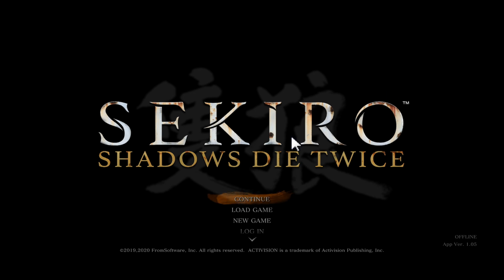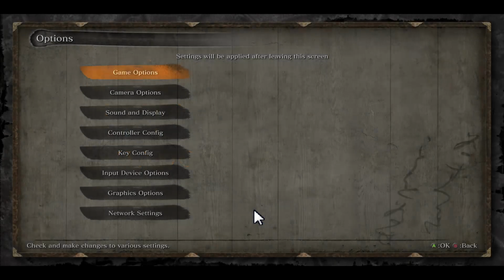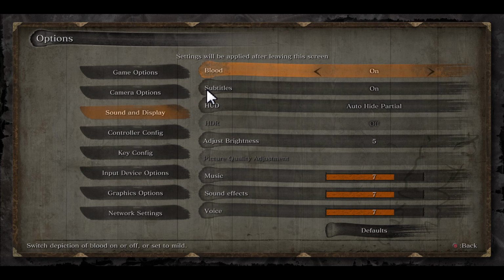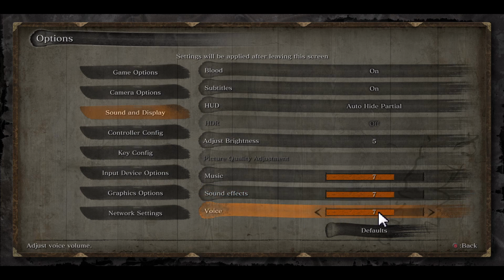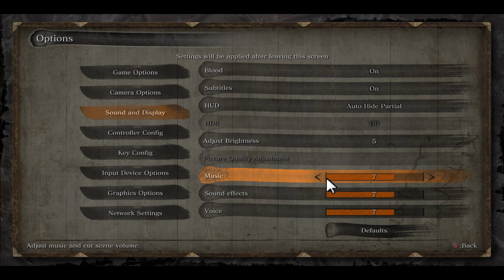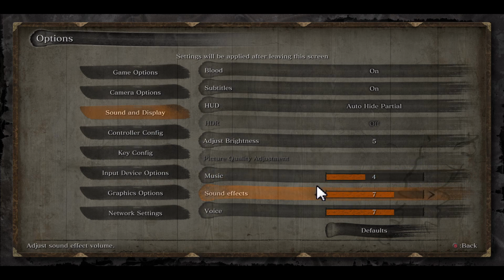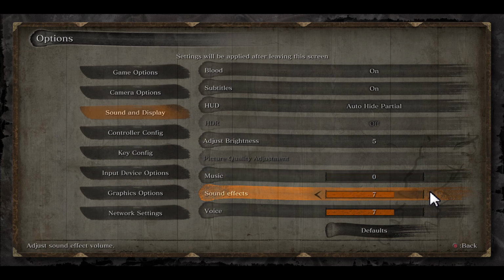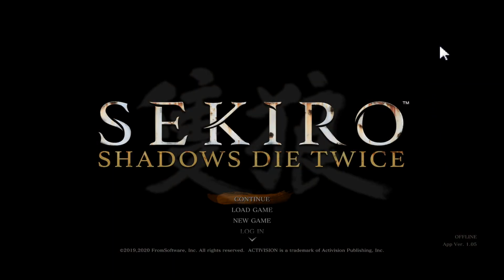How to Change Audio Settings in Sekiro Shadows Die Twice? Best Audio Setup for Sekiro PC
Need to adjust the audio in Sekiro: Shadows Die Twice for the best gameplay experience? In this beginner-friendly tutorial, I’ll walk you through how to change and customize audio settings on PC.